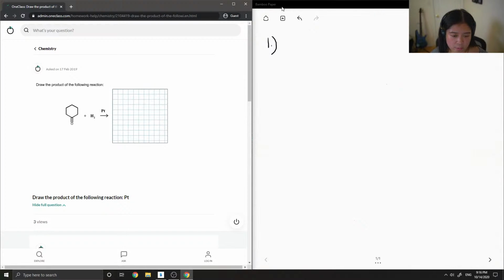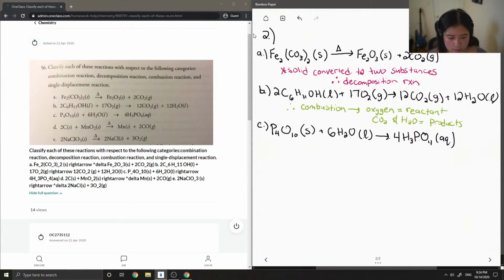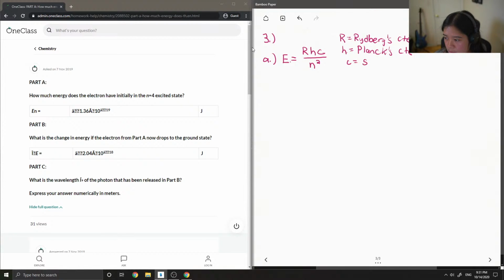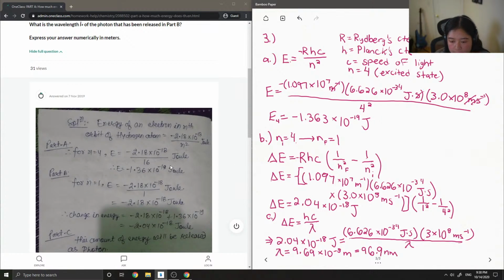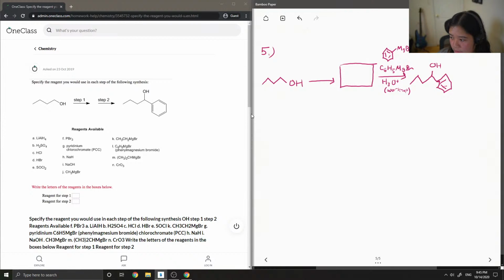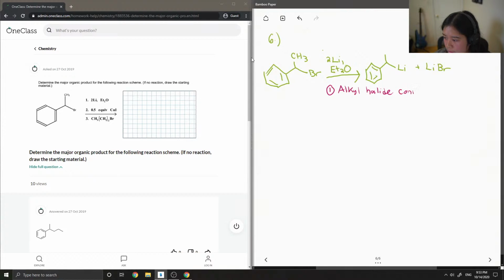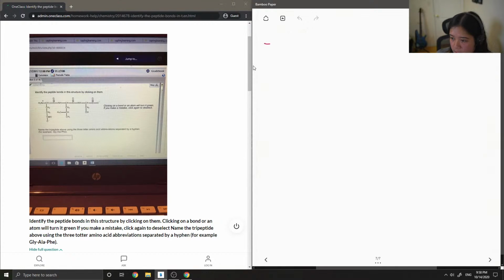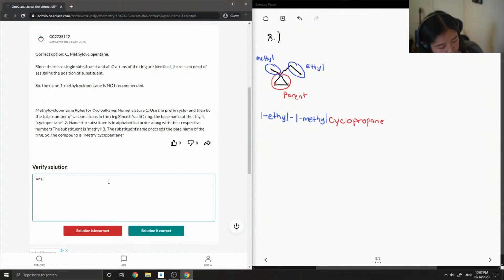Q&A with Donna - Popular Chemistry Questions